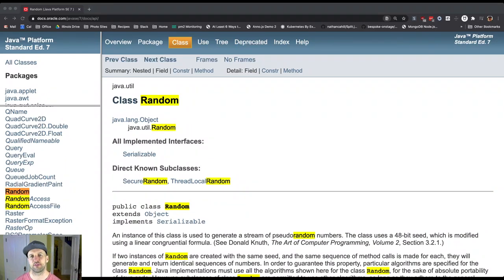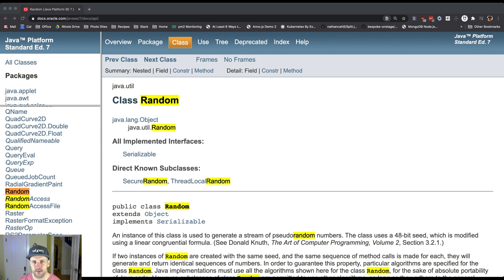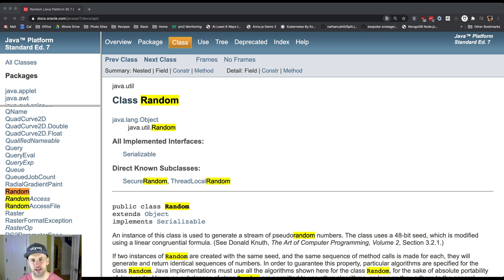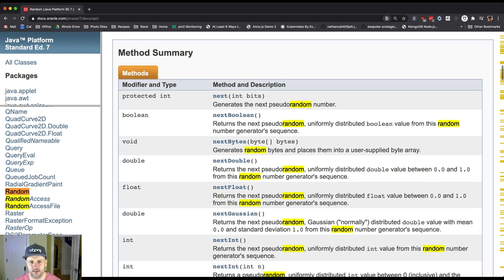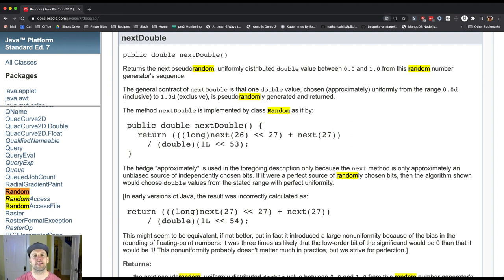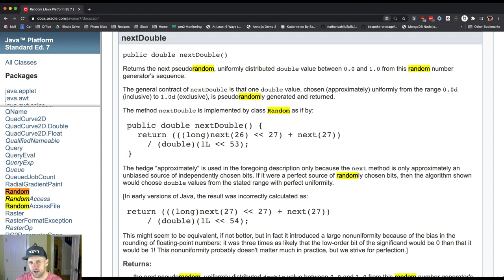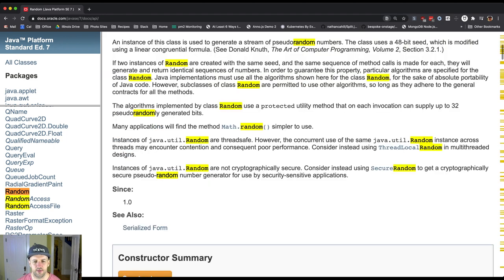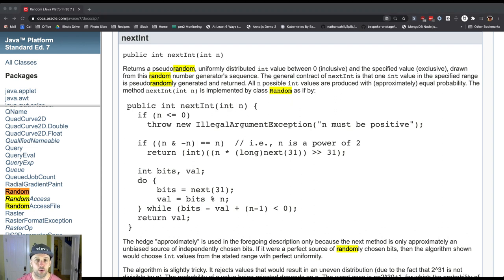CS 125 Fall 2020 Lesson 32: java.util.Random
Need some more randomness in your program! You've come to the right spot!